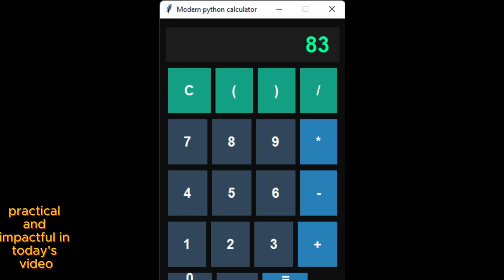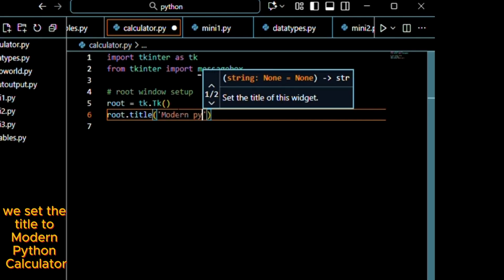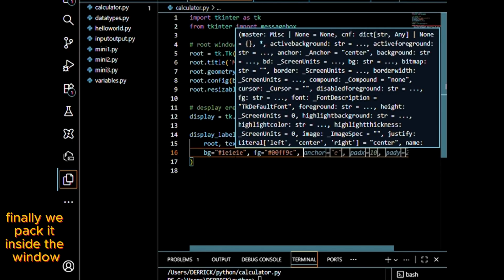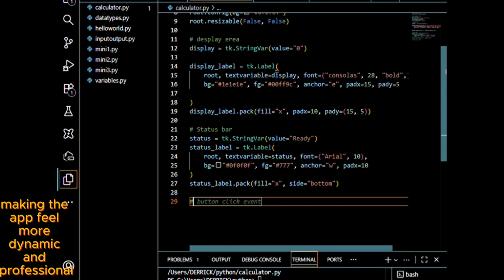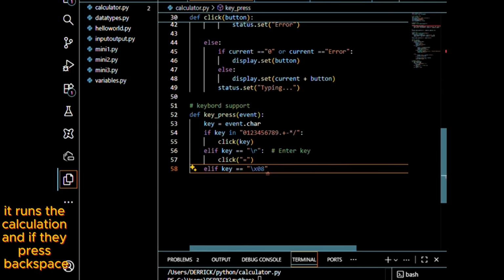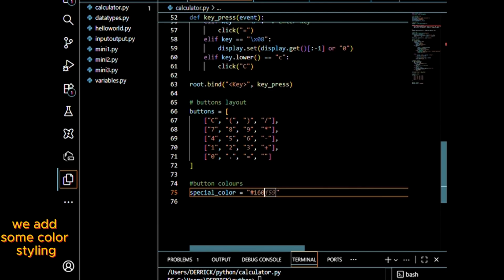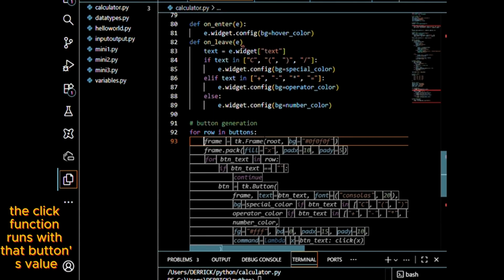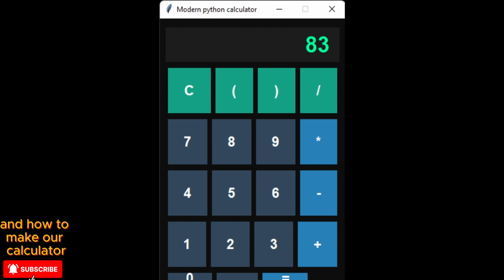Python Tkinter Calculator GUI | Build a Modern Dark Mode App Step by Step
Build a modern dark mode calculator GUI in Python using Tkinter in this complete step-by-step project tutorial. In this Python Tkinter tutorial, you’ll design a sleek, professional calculator app from scratch and learn how to create real-world desktop applications.

In this Python Tkinter project you will learn:

Modern Tkinter styling—dark theme colors, custom fonts, spacing, and a clean layout
Geometry management—using
Frame

and
pack()

to build a responsive calculator button grid
GUI functionality—implementing a click function and using
tkinter.StringVar

to manage the display
Safe expression evaluation – using
eval()

with
try-except

and
messagebox

for error handling
Keyboard support—binding numbers, operators, Enter, Backspace and more for a smooth user experience
Interactive UI—adding hover effects and event bindings for a dynamic, modern interface
This Python GUI project is perfect for beginners and intermediate developers who want to:

Practice real-world Tkinter GUI development
Add a polished calculator app to their programming portfolio
Understand how to connect Python logic to a modern graphical user interface
By the end of this tutorial, you’ll have a fully functional Tkinter calculator and a solid foundation for building more advanced Python GUI apps.

👉 Want to go further with Tkinter? Check the official docs here:

Python Tkinter Documentation